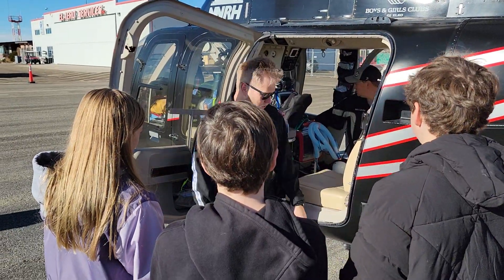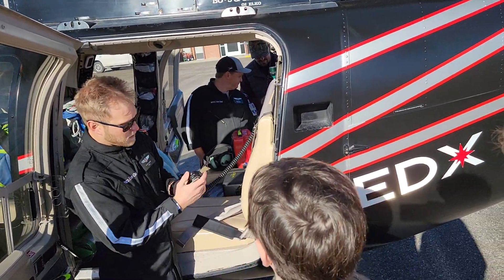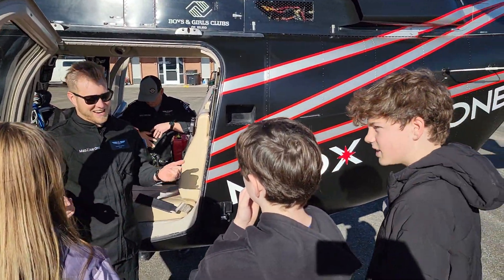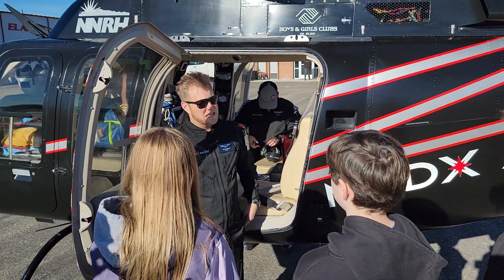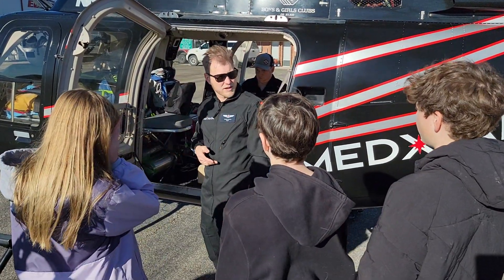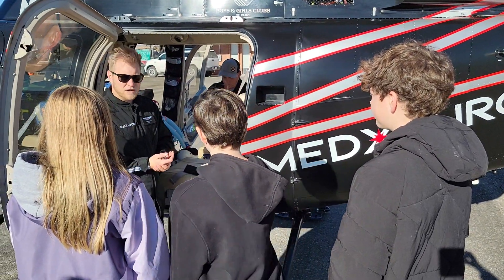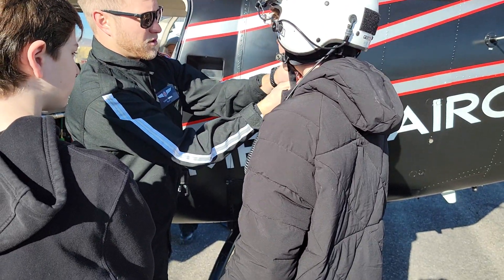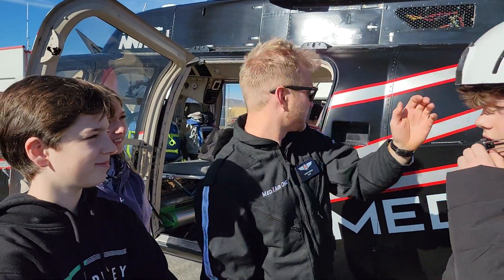Video: Pre-flight prep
Three young passengers of the flight on MedX AirOne flight are briefed.